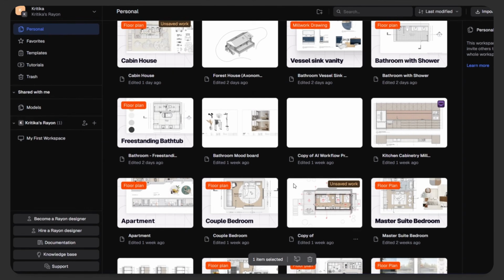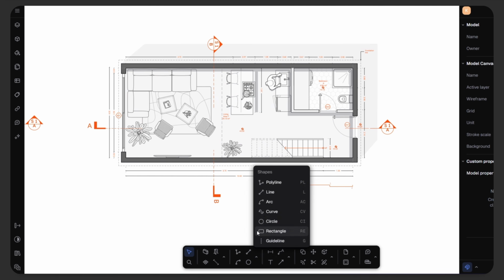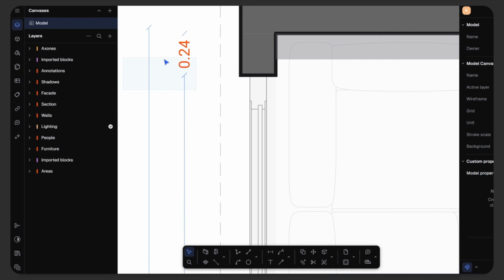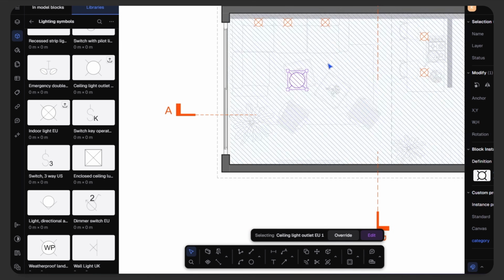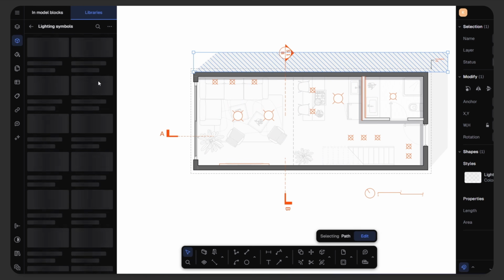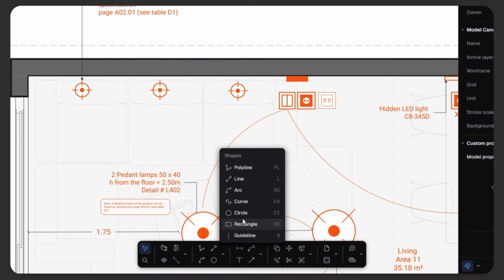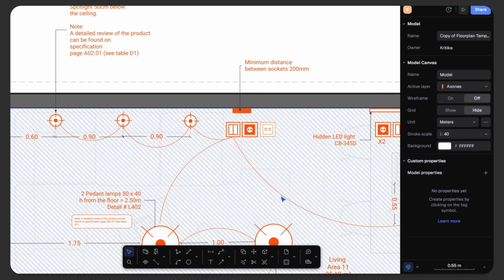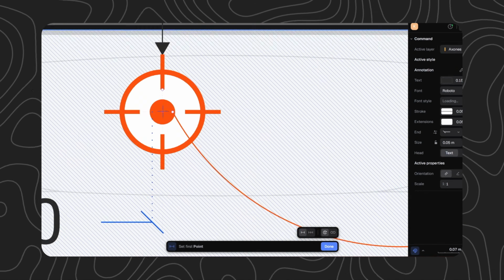Lighting Plan + Electrical Plan Tutorial | Full Guide in Rayon.design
👉 The best part? Students can get free access with their academic email

⏱️ Timestamps
00:00 – Intro + What You’ll Learn
00:42 – Importing Your Plan into Rayon
01:29 – Layer Setup + Cleaning the Plan
03:08 – Creating the Lighting Layout
05:24 – Creating the Electrical Layout
07:45 – Page Setup + Exporting

✨ Let’s connect!